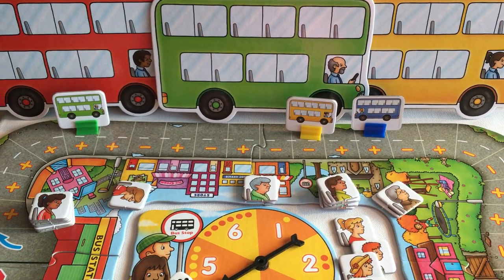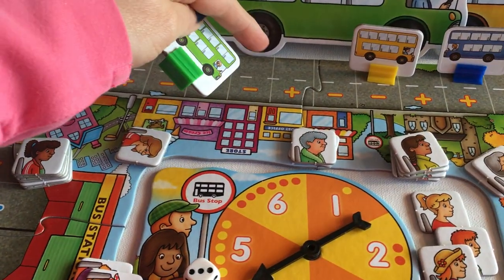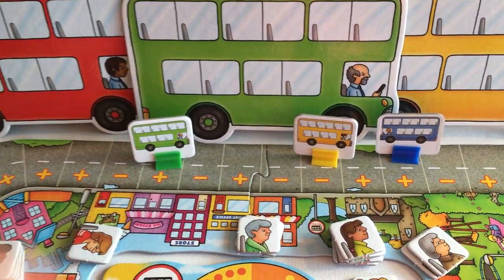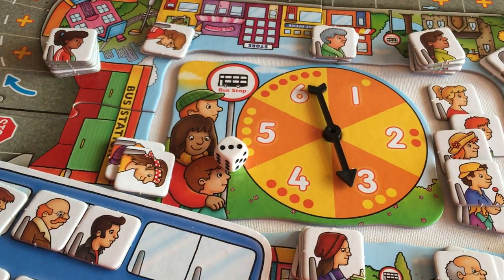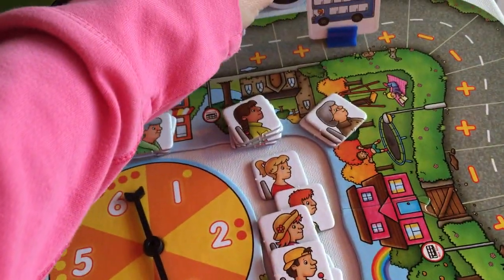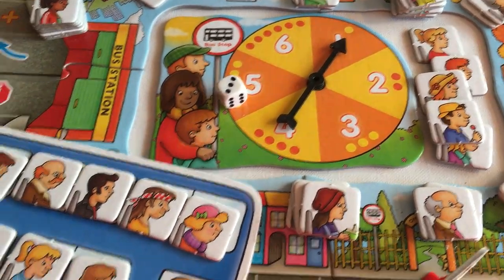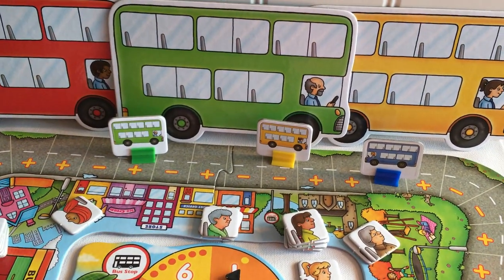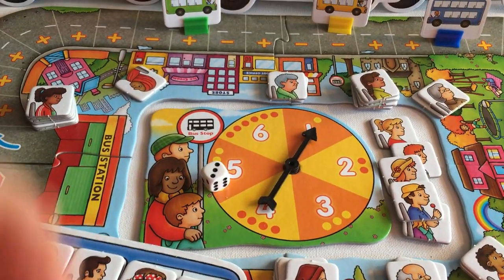Orchard Toys - Bus Stop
This wonderful game has been recommended by local teachers both for its fantastic educational value, learning about addition and subtraction and because the kids LOVE IT.

Aim of the game : Count passengers on and off your big bright bus as you throw two dice to move around the board. The winner is the player with the most passengers when their bus finally arrives at the bus station.

Ages 4-8